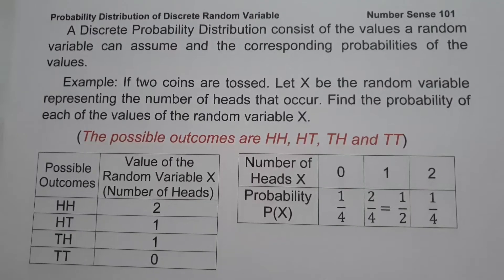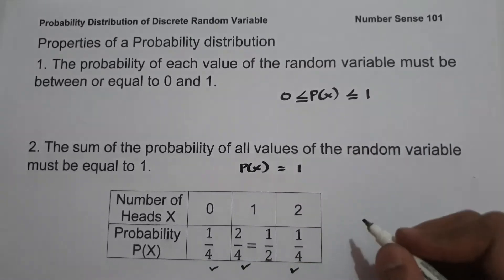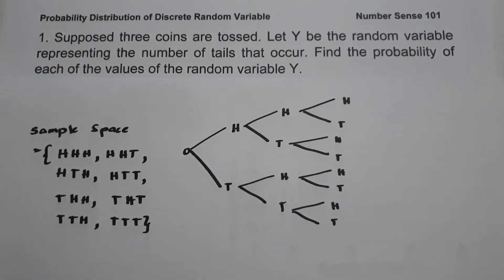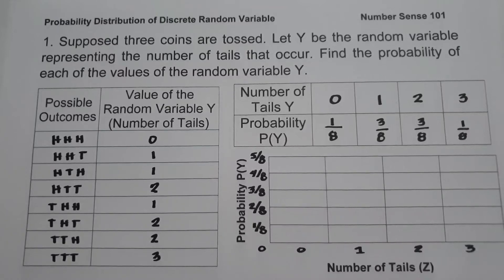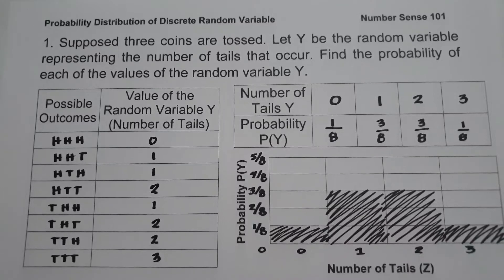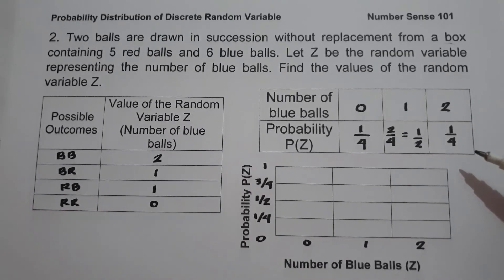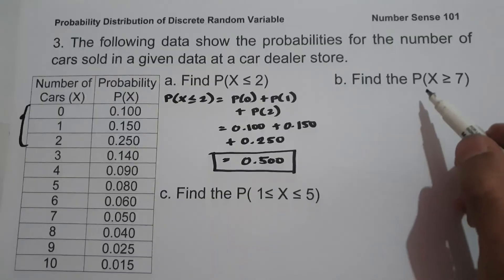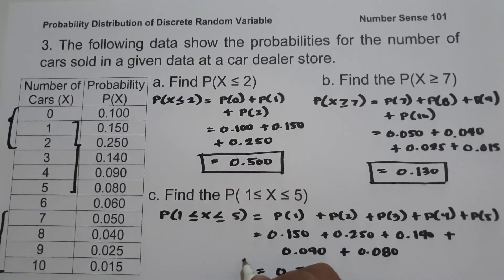Probability Distribution of Discrete Random Variable